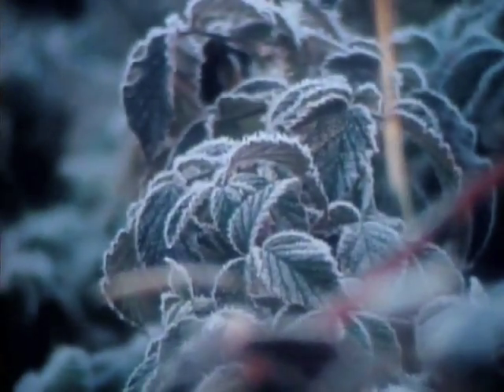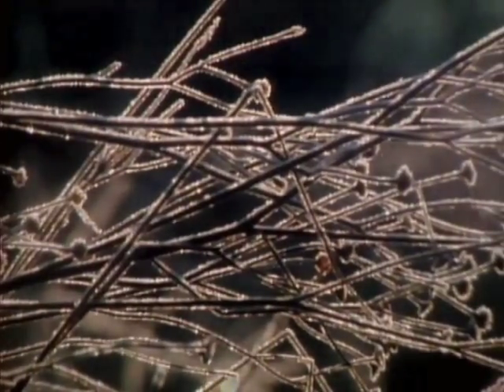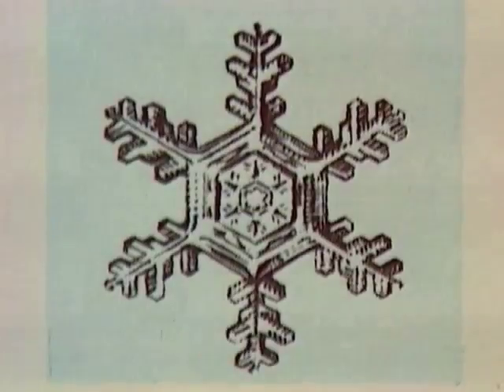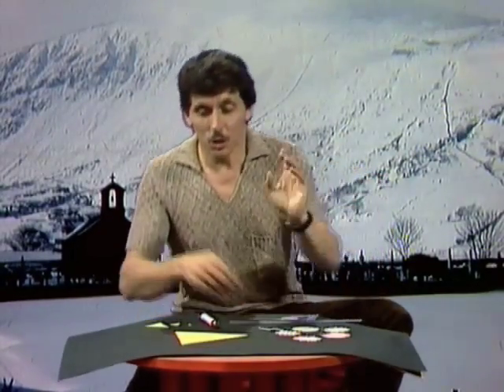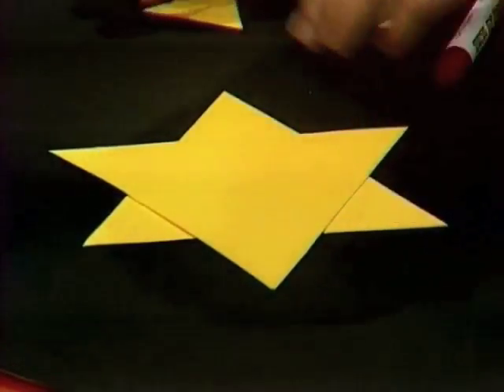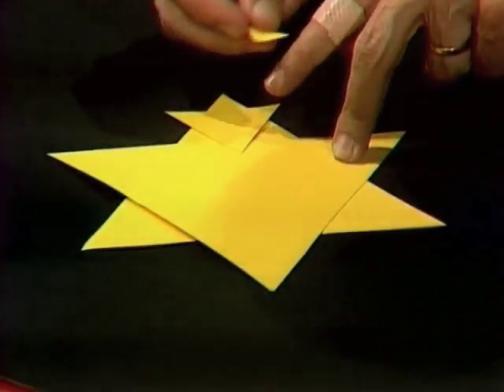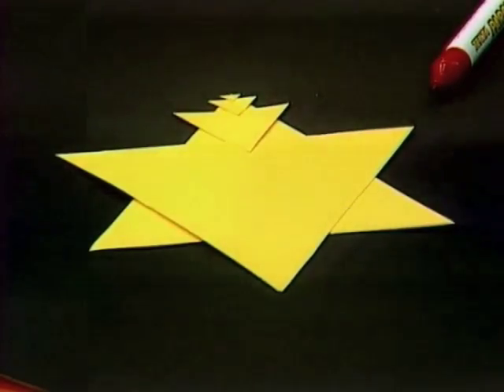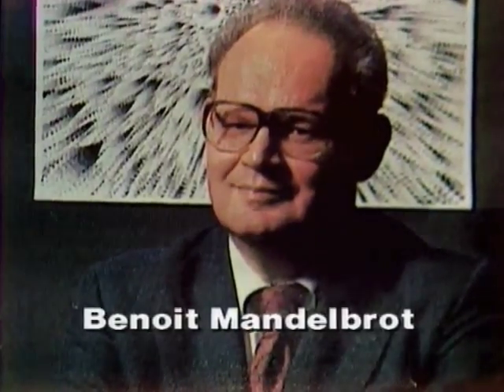Snowflakes and Fractals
Deane shows how to make a model snowflake.  Also, he explains fractal patterns.